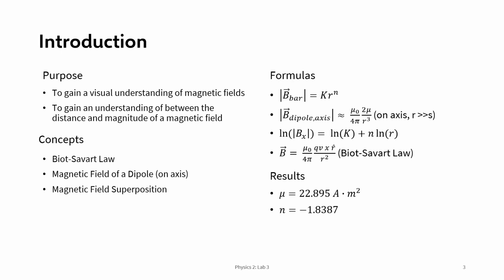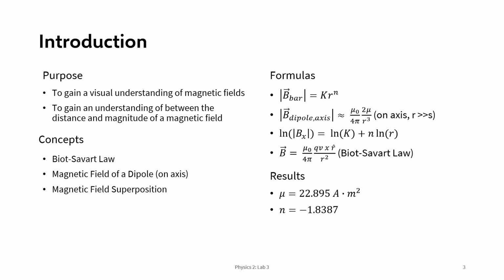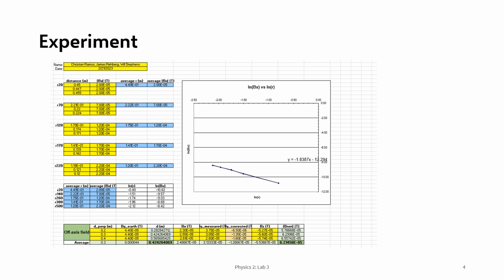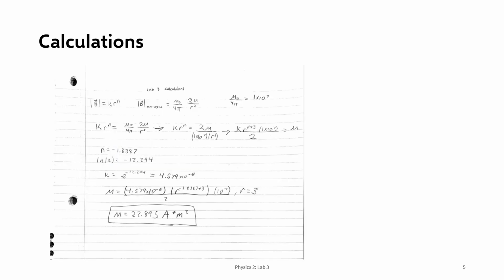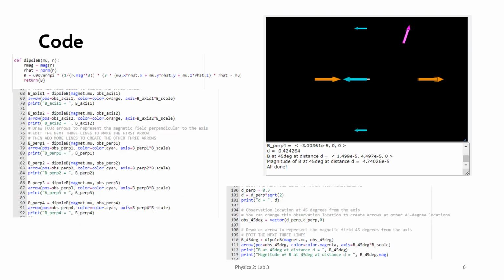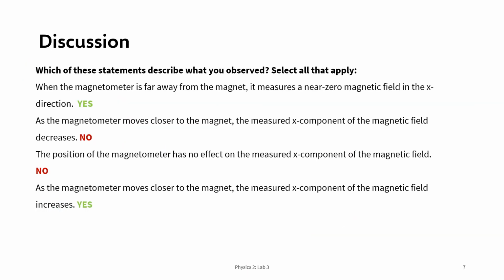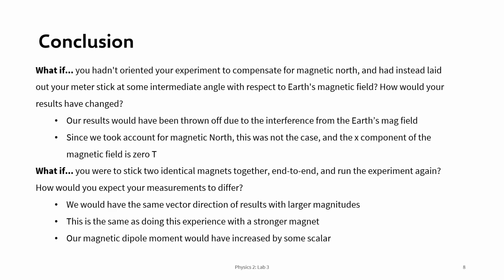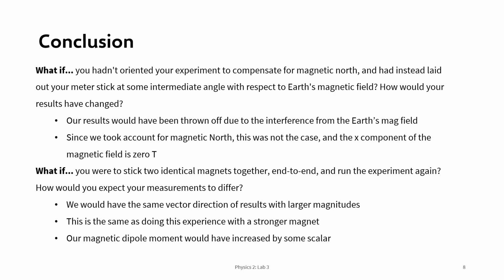Georgia Tech PHYS 2212: Lab 3